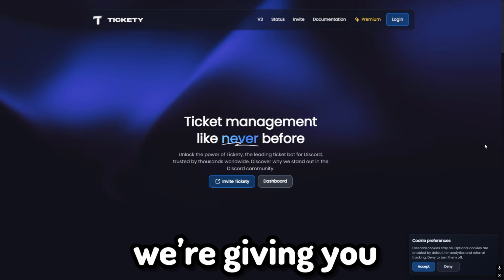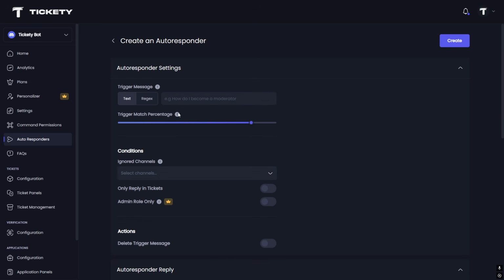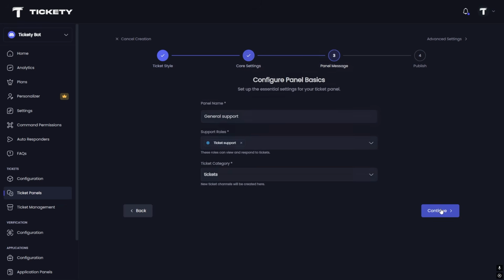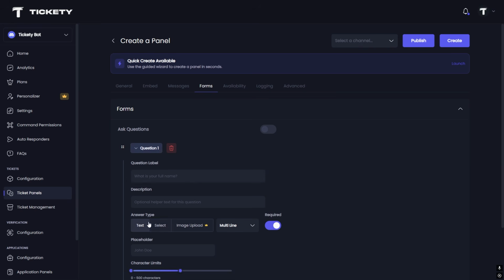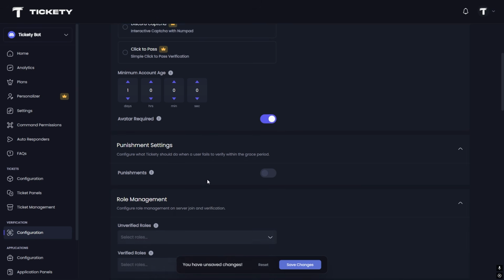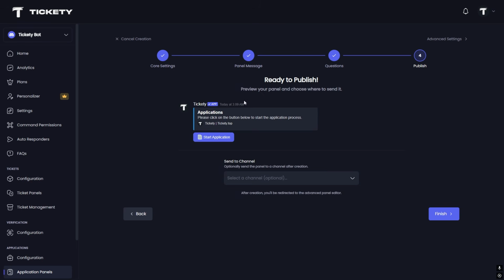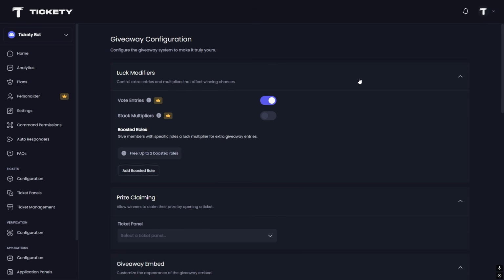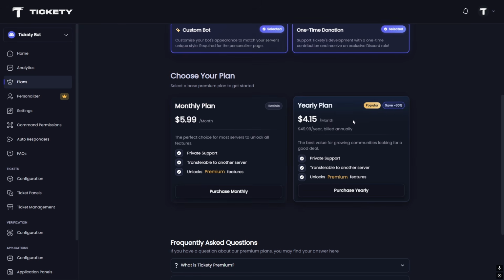How to Set Up Tickety in Your Discord Server! (2026)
Welcome to the Tickety tutorial! In this video we walk you through setting up Tickety from scratch, step by step. Whether you're new to Tickety or just want to make sure everything is configured properly, this guide covers it all in a clear and easy to follow way.

⏰ Timestamps ⏰
0:00 - Intro
0:21 - Inviting Tickety
0:43 - Logging Into the Dashboard
0:51 - Quick Setup Flow
1:21 - Command Permissions
1:48 - Auto Responders
2:39 - FAQs
3:25 - Setting Up Tickets
7:29 - Setting Up a Verification System
9:04 - Setting Up Applications
11:36 - Setting Up Giveaways
13:05 - Analytics Page
13:19 - Tickety Premium
13:48 - Outro